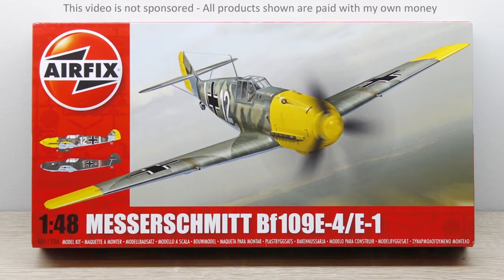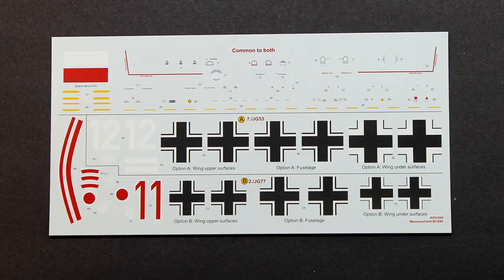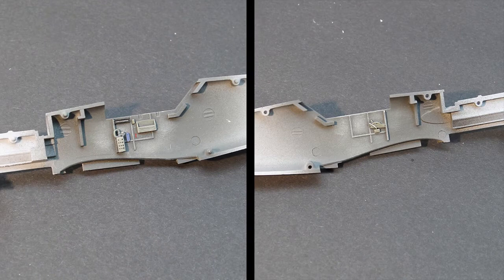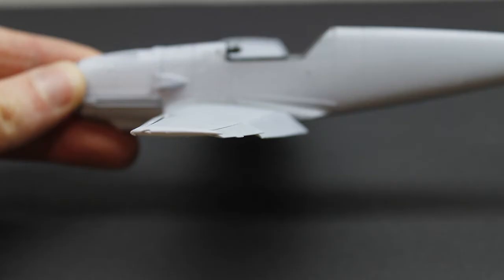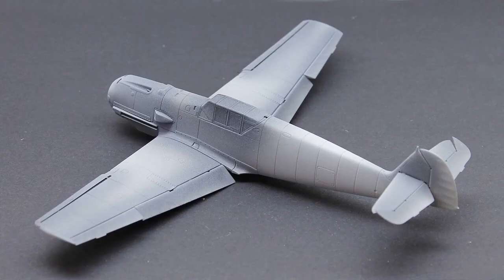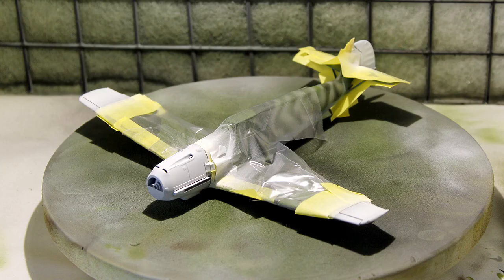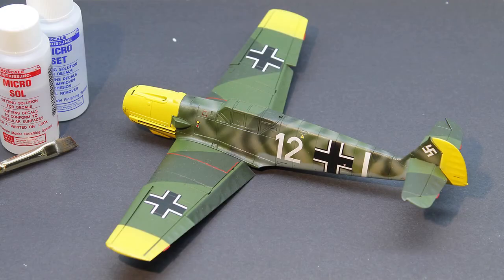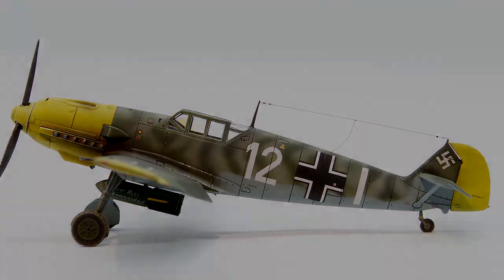Messerschmitt Bf 109E - 1/48 - Airfix A05120A Build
This is my build of the Messerschmitt Bf 109E-4 from Airfix in 1/48 scale.

Kit : Airfix A05120A
Glue : Tamiya Extra Thin.
Paint : Vallejo surface primer & Vallejo model Color/Air.
Varnish : MIG AMMO lucky varnish (both gloss & matt).
Decals : Decals from kit + Tail swastika from Ebay.
Decal setting solution : Microscale Micro Set + Sol.
Glue for clear parts : Microscale Micro Kristal Klear.
Tape : Tamiya Masking Tape 6mm.
Antenna : Thin plastic sewing thread from local warehouse.